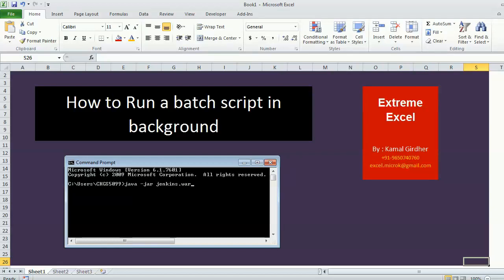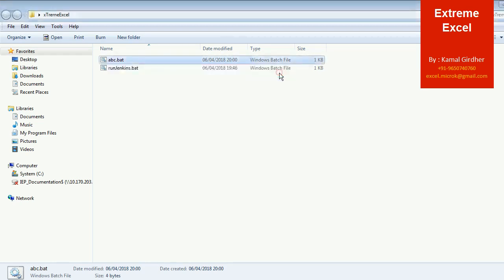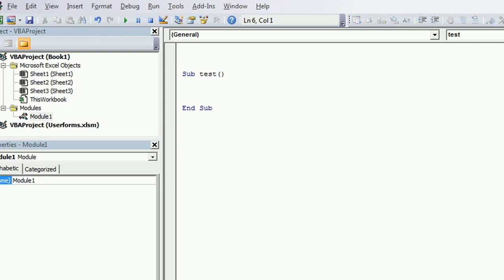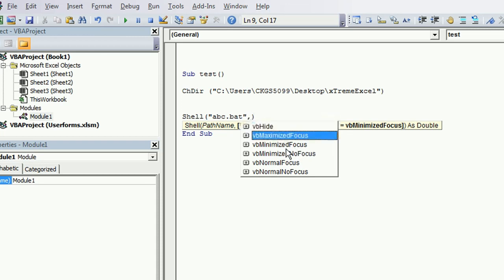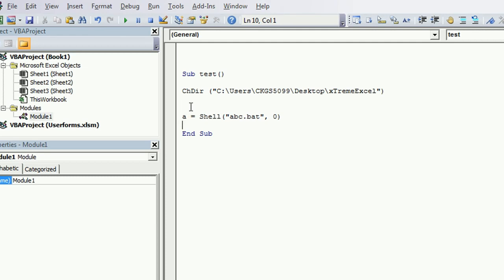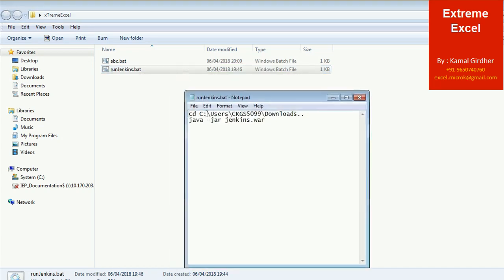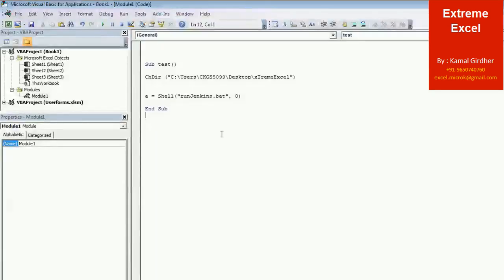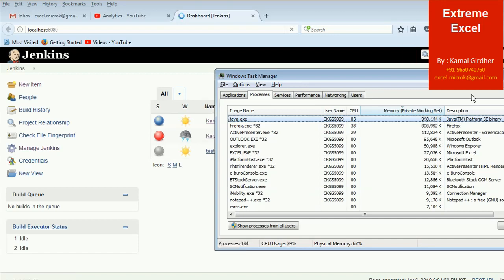Run Batch script in background | Jenkins in background | Excel VBA Tips & Tricks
Learn how to run your batch script or command in background where the command prompt window is not visible.

If we launch Jenkins using war file through command prompt, we shut it down accidentally after closing the cmd window. This can be avoided by running it in background.